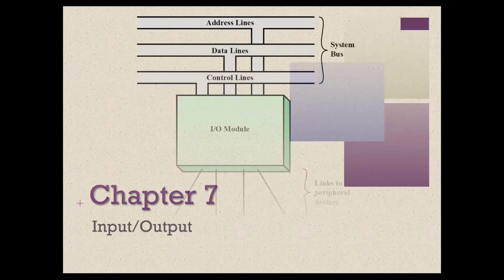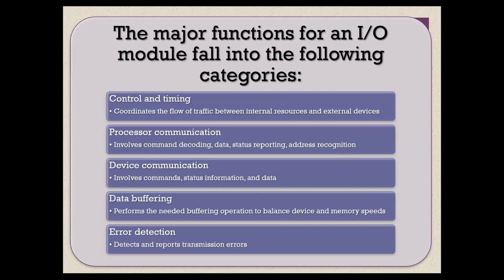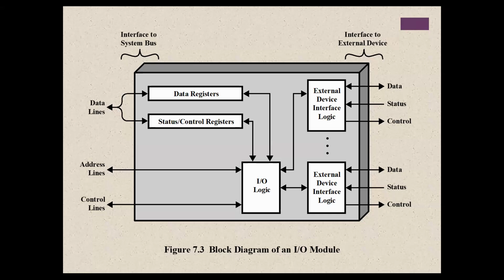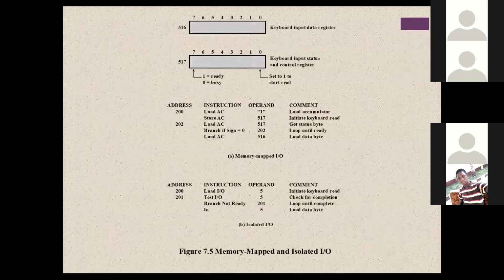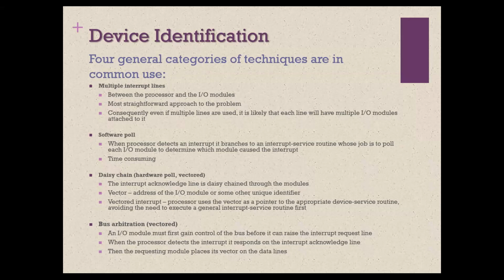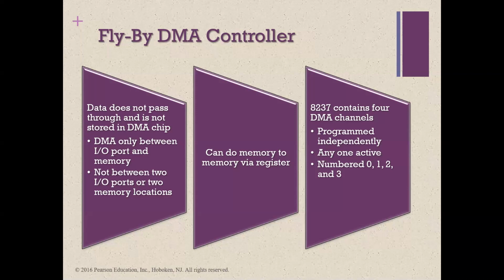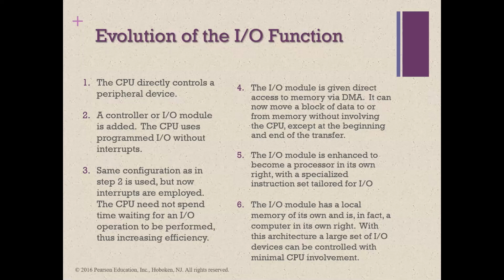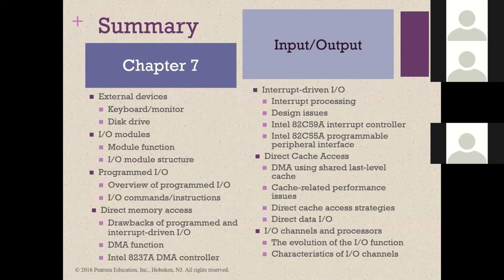INPUT/OUTPUT | Computer Architecture | COMPUTER SCIENCE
TARGET WATCH ARENA